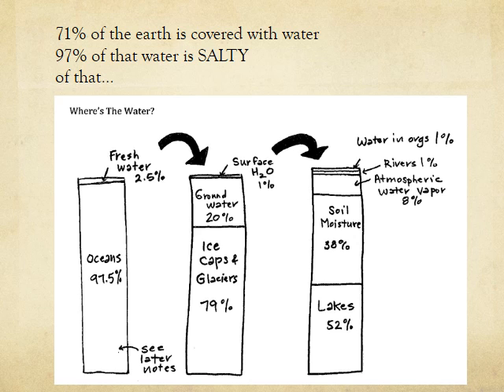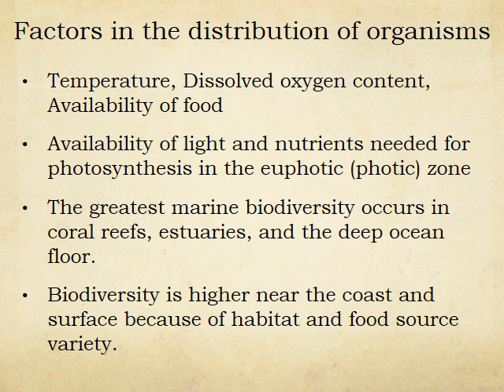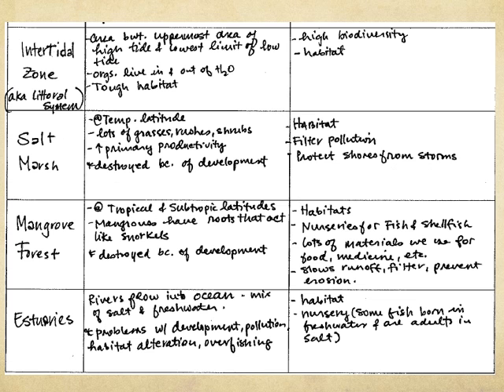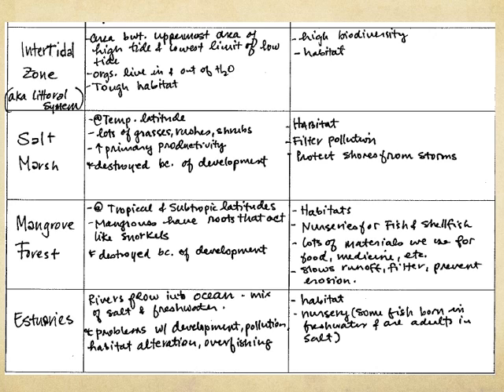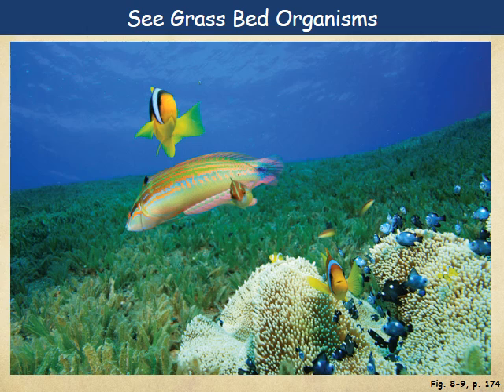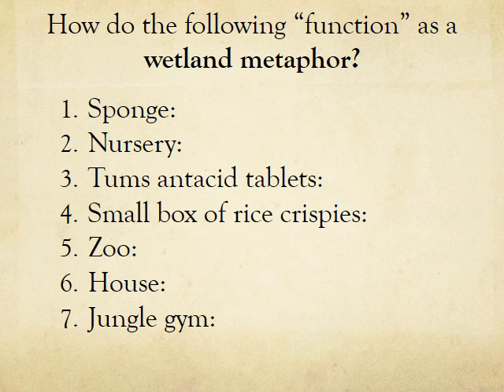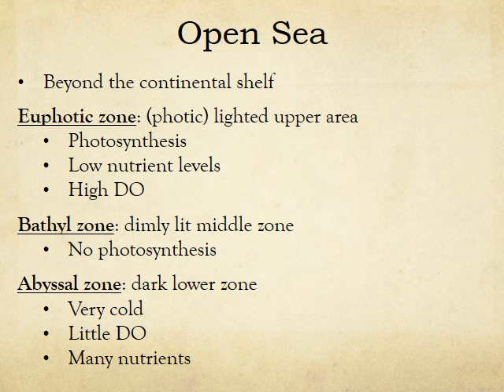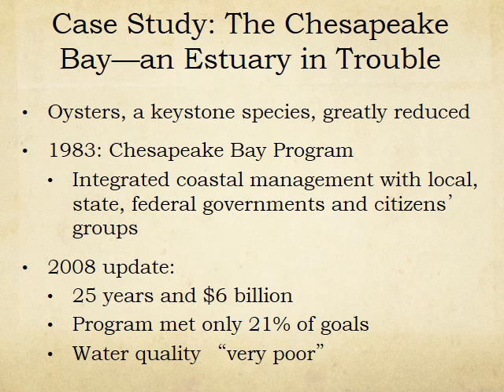0Unit 7A Aquatic Ecosyst Biodiversity PPT Screencast 2016